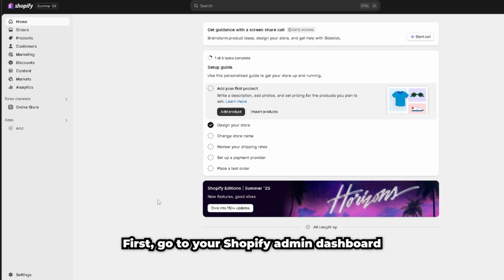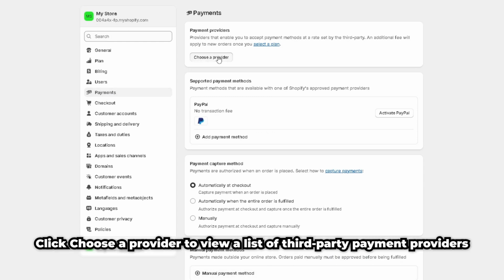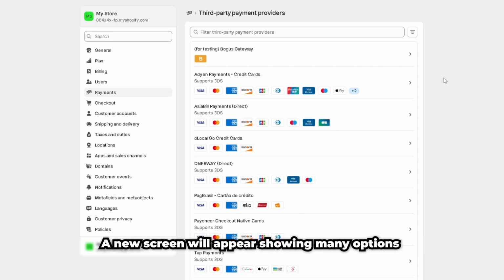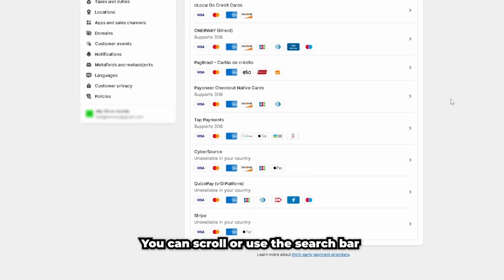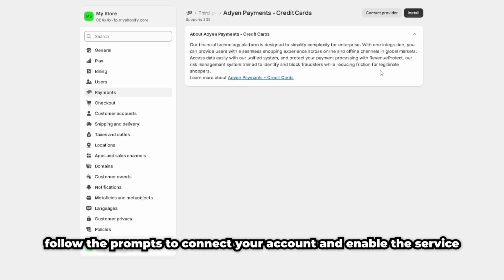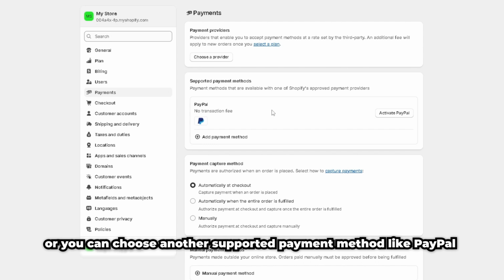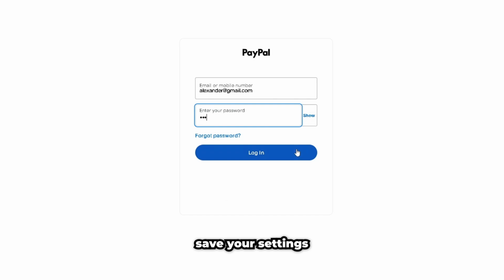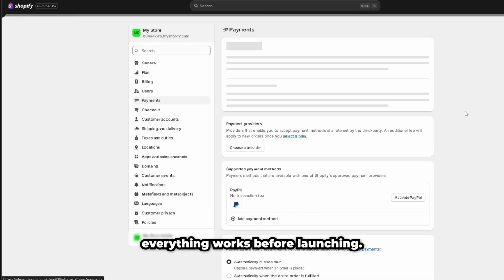How To Add Payment Method On Shopify (𝟮𝟬𝟮𝟲) | 100% WORKS | NO Yapping, To The Point! | FAST & EASY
(2026) Learn how to add payment method on shopify in this video.

No Copyright Vlog Music for Videos